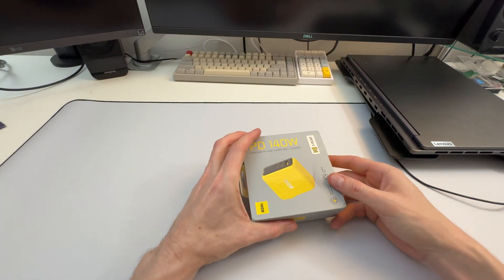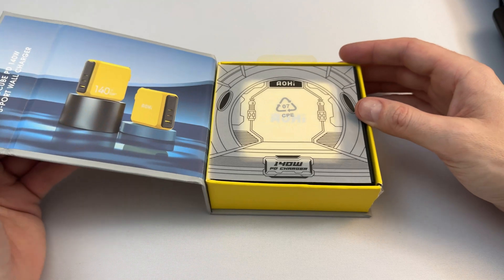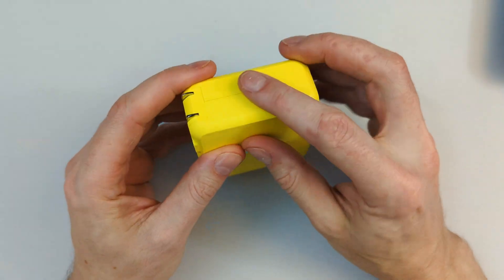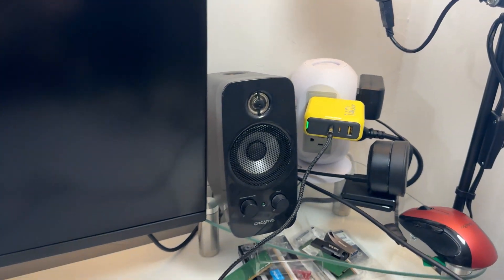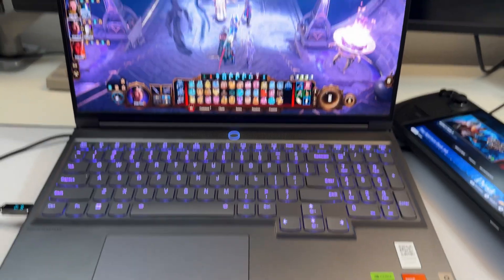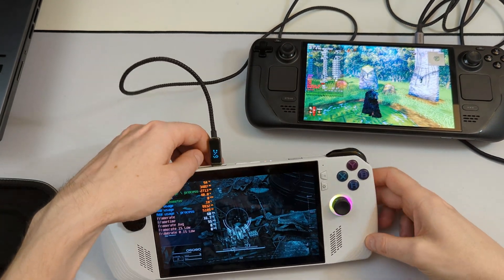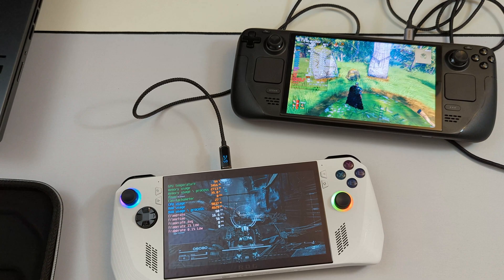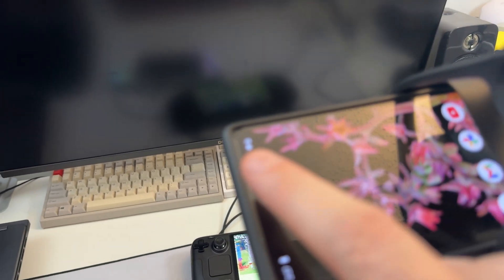The BEST charger for Laptop and Handheld - AOHI 140 Watt GAN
I have FINALLY found a GAN charger that doesn't suck... lets have a look at why is is good together.

(Amazon Canada)

(Amazon USA)

Timeline:
0:00 Intro and unboxing
1:53 Test on Lenovo Legion
4:28 Adding the Steam Deck
6:09 ROG Ally and Steam Deck
7:34 Conclusions - it's amazing